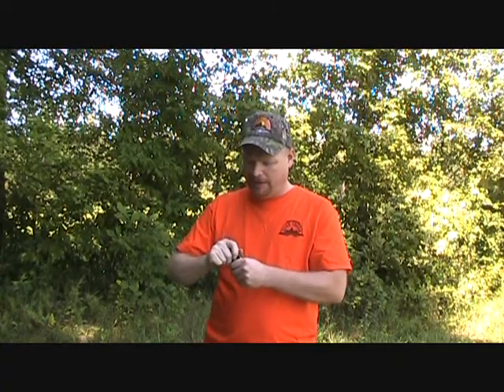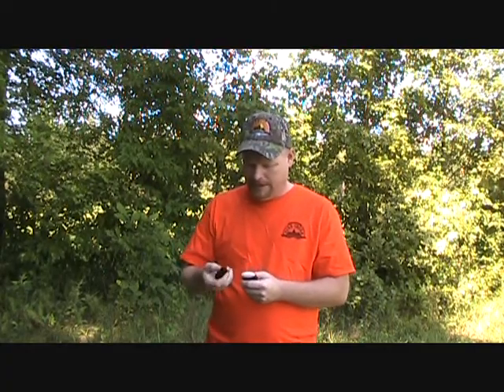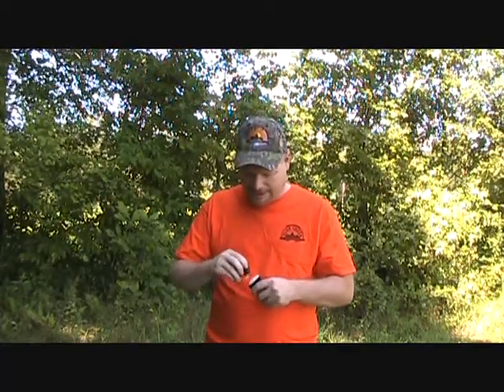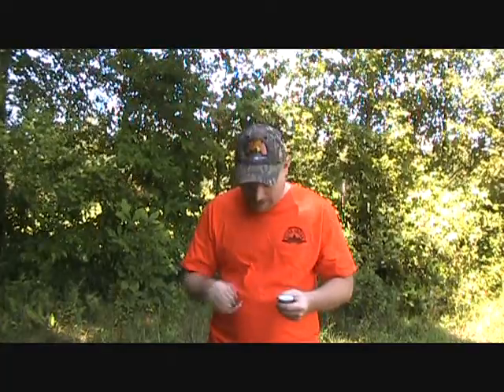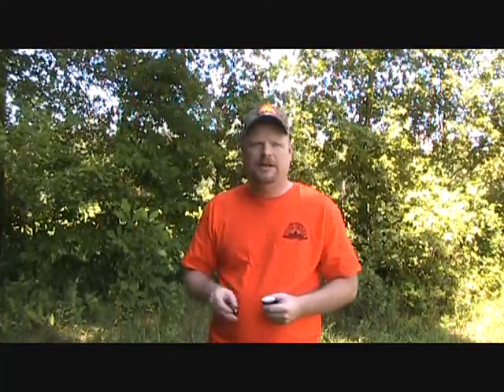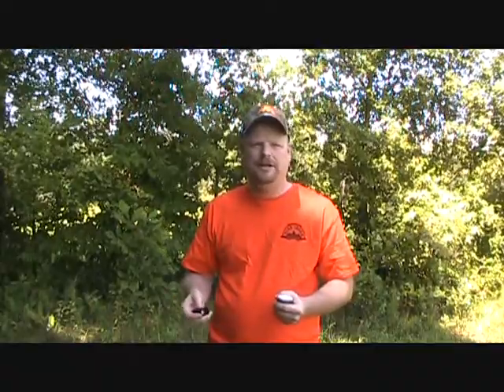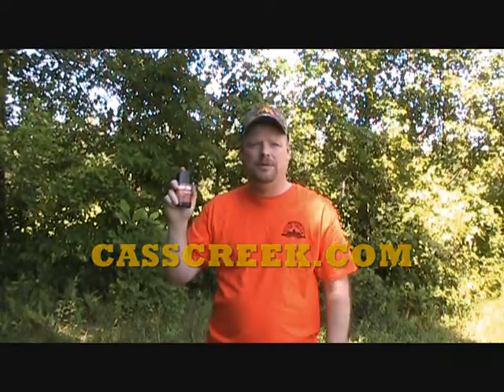MITCH SMITH OUTDOORS / HARMON RUB-ON TRIPLE HEAT SCENT STICK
HARMON RUB-ON TRIPLE HEAT SCENT STICK BY CASS CREEK. This Product Acts As Three Hot Doe. Best Used During The Rut.